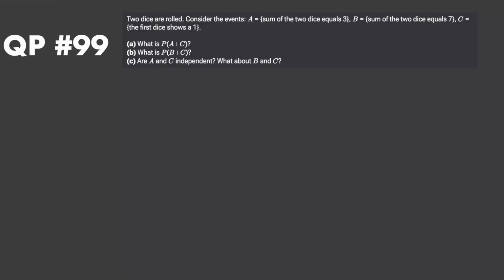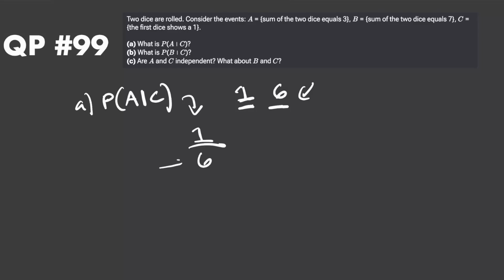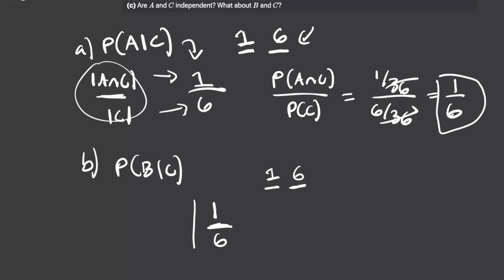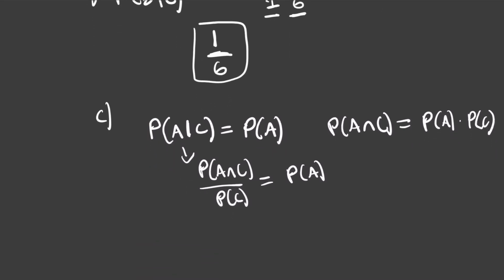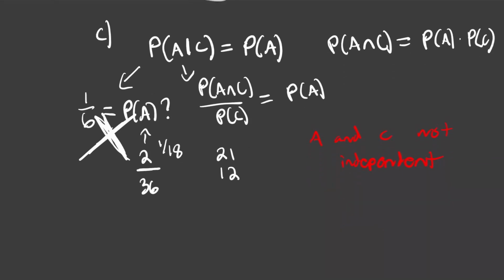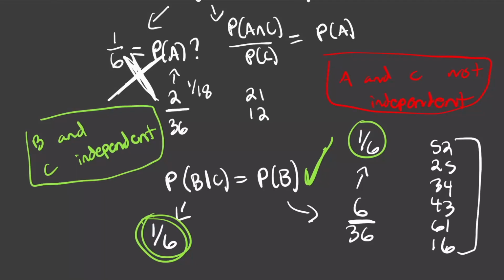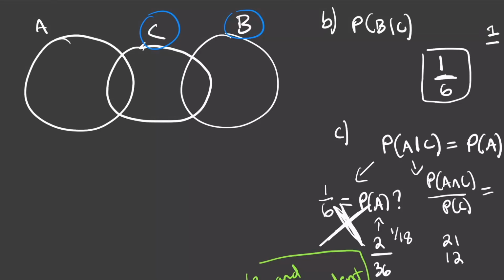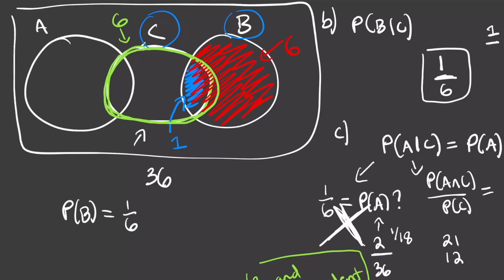Two Dice | QP #99